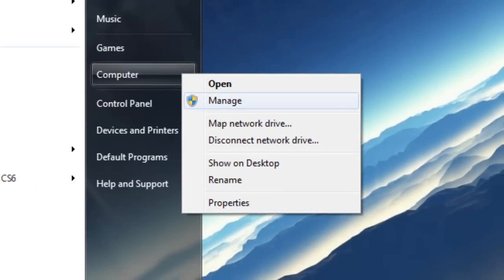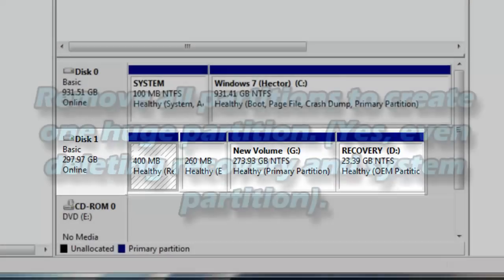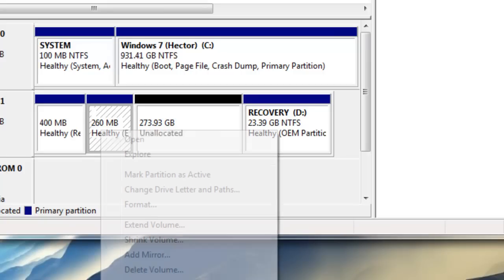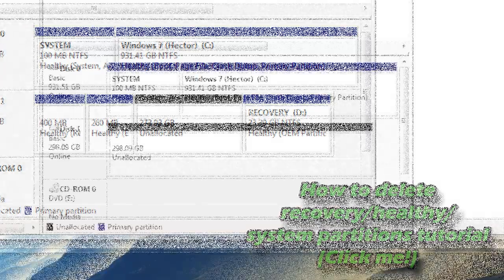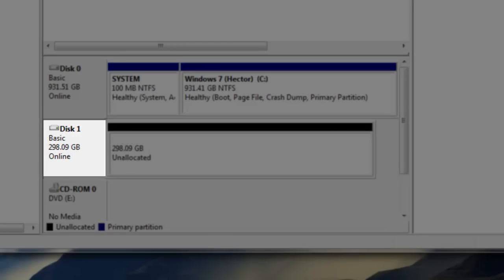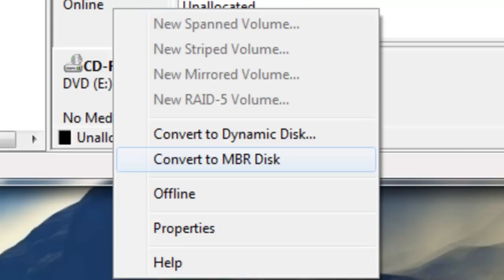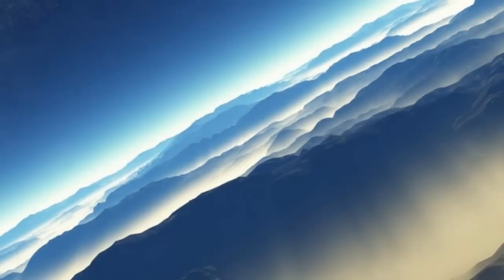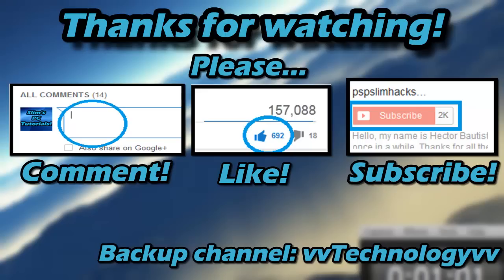How to convert your hard drive from MBR to GPT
Hello YouTube!
Today im going to show you how to convert a MBR Hard drive to a GPT.

Steps:
1. Go to Start
2. Right click computer and go to Manage
3. Go to Disk Managment under Storage
4. Make sure you identify the hard drive that you want to convert from MBR to GPT
5. If you have partitions make sure to delete them, INCLUDING the Healthy partition (If you cant deleted, go to the top of this description and click the link for the tutorial on that)
6. After deleting all partitions and having ONE partition, you want to make sure its deleted (it shows a black bar on top, "Unallocated")
7. Hover the mouse over to the left side, were it tells you the disk number, and right click on it
8. Select "Convert to GPT" and after it converts it, You want to right click on the partition and created it as if it was new
9. Your done